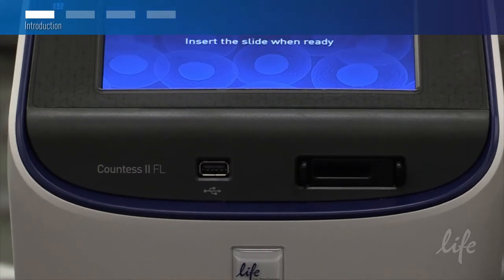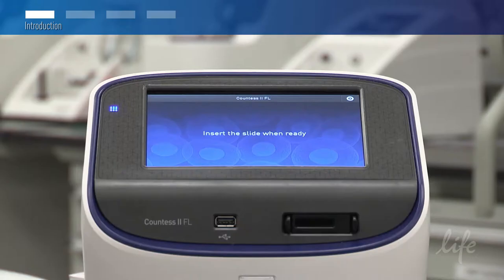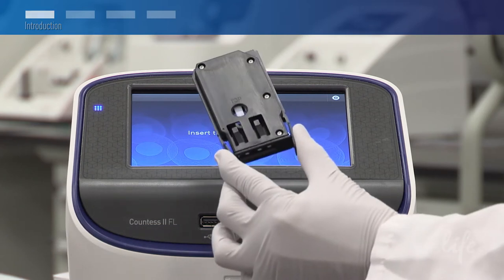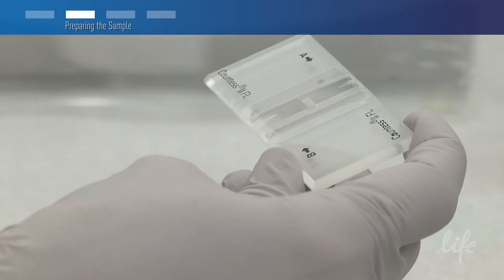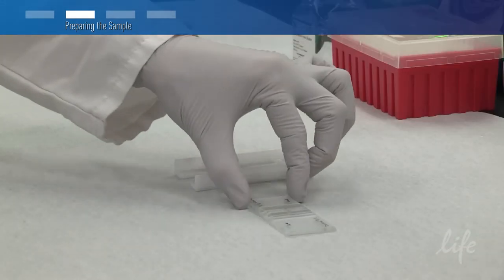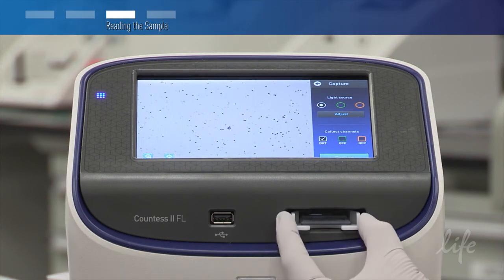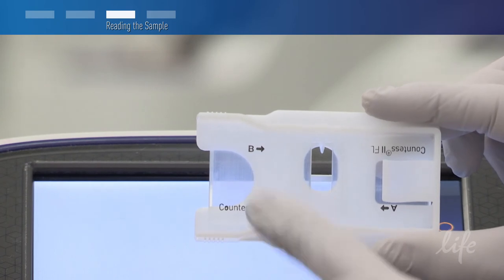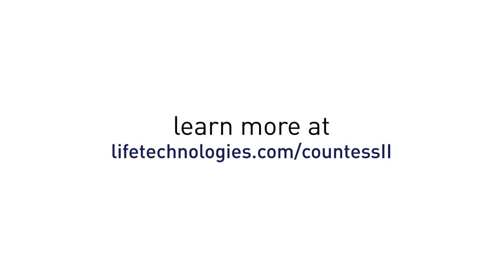Using the Reusable Hemocytometer on the Countess® II FL Automated Cell Counter